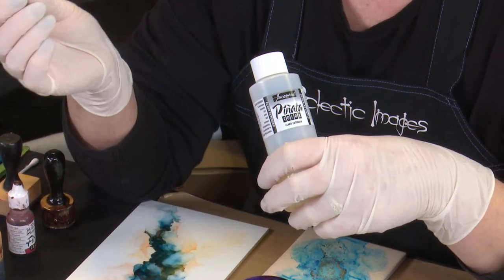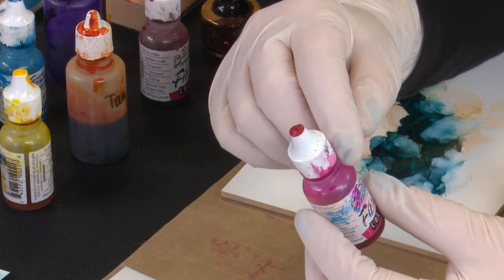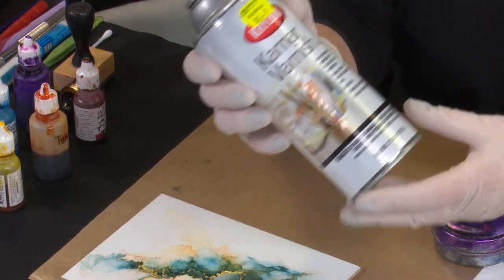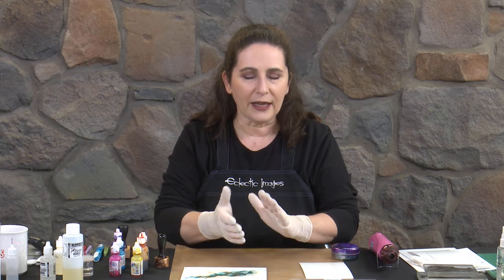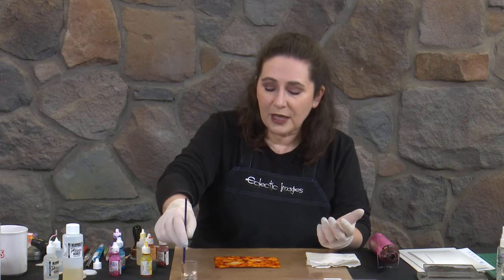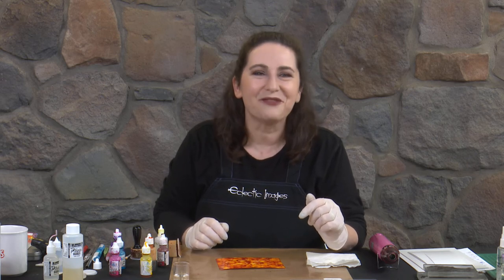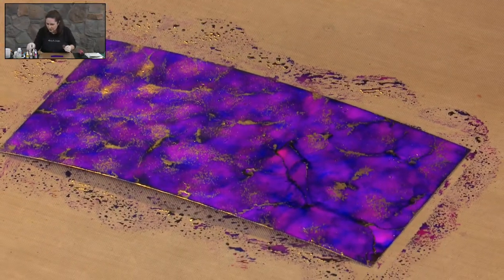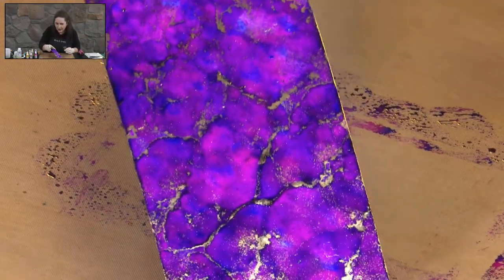Alcohol ink basics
Several basic techniques to get you started with this amazing medium!